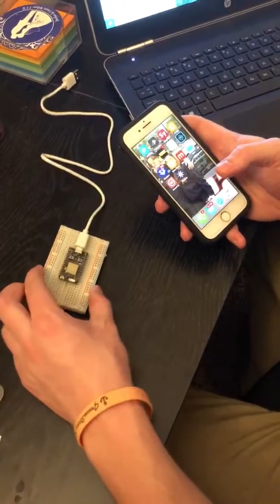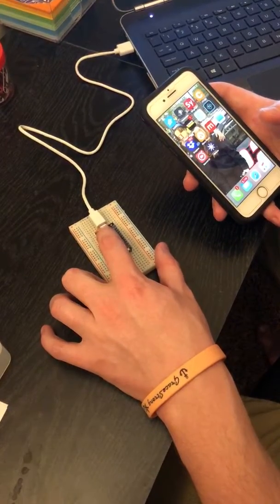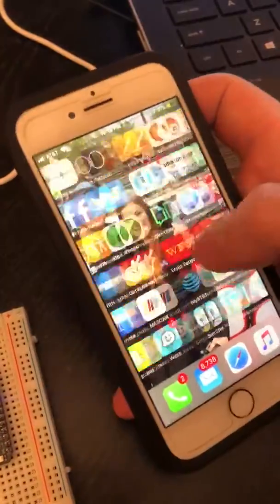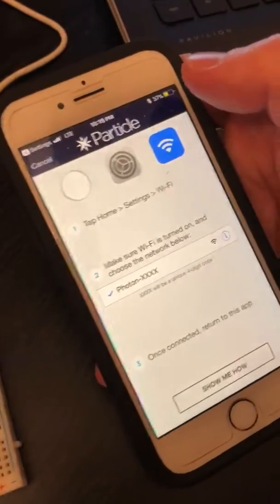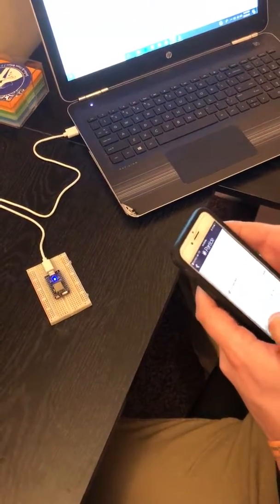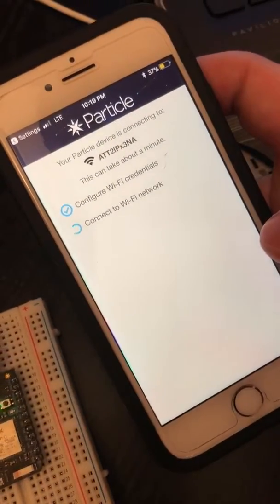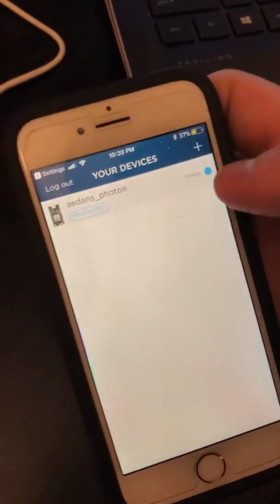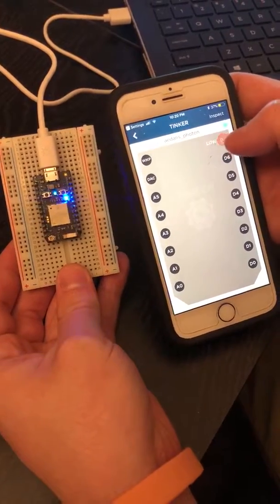How to Setup a Particle Photon